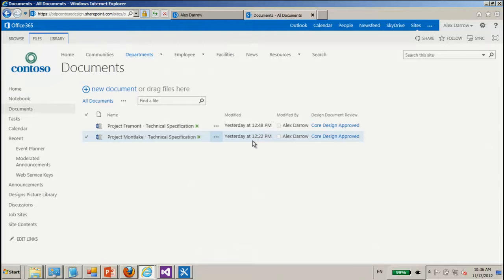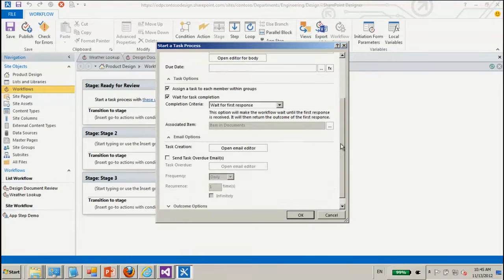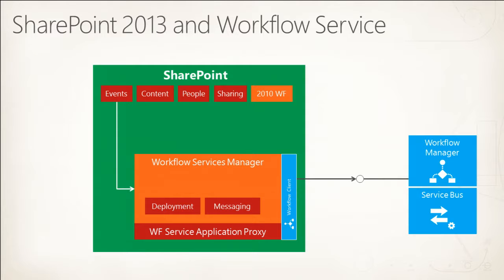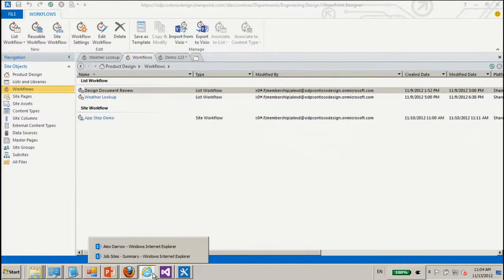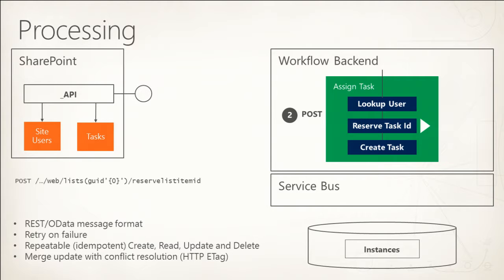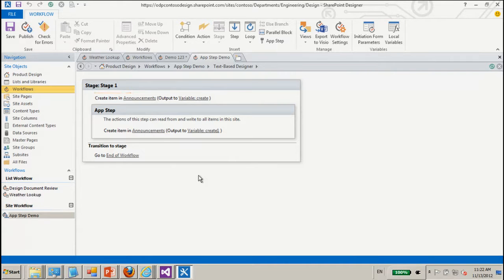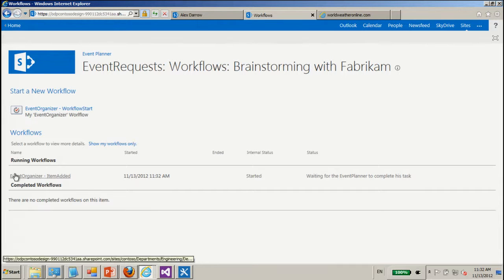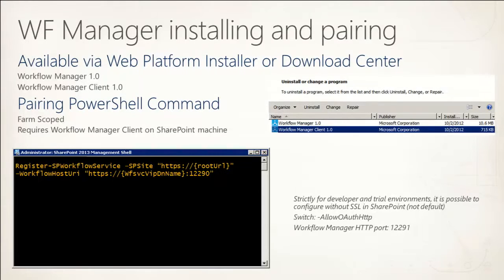SPC213 SharePoint 2013 Workflow Architecture and Configuration